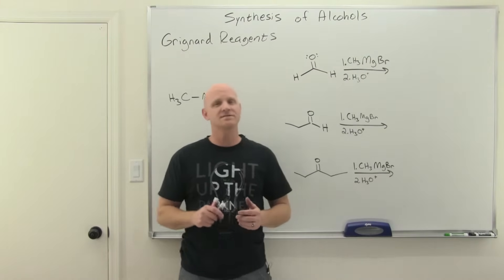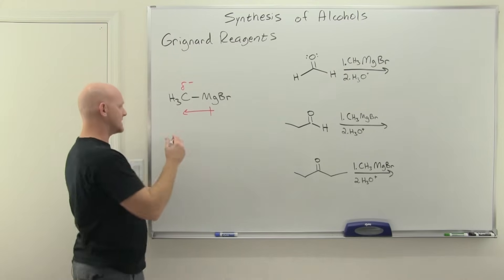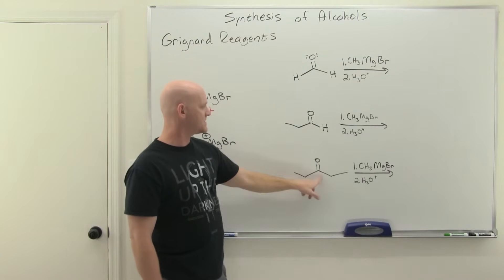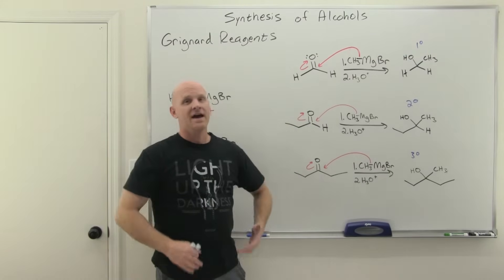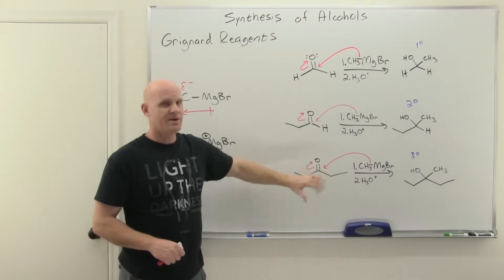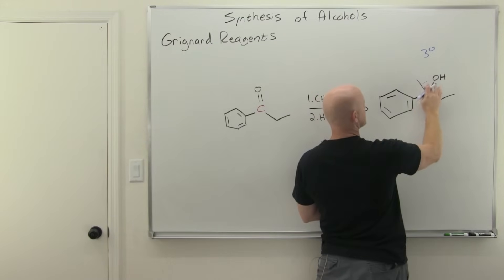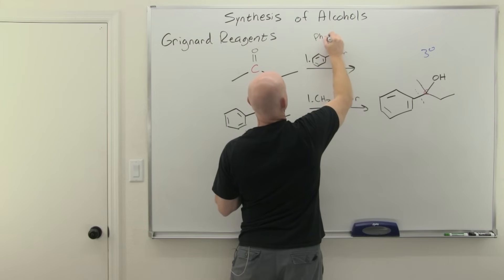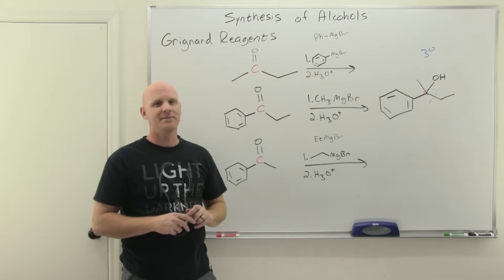12.4 Grignard Reagents | Organic Chemistry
Chad introduces Grignard reagents in this lesson, one of the more important reagents in organic synthesis as they are used to form a C-C bond.  Grignard reagents are one of our more important organometallic reagents, being organomagnesium halides.  He describes Grignard reagents explaining why they are strong nucleophiles, how they are made, and how they can be added to aldehydes and ketones to form primary, secondary, or tertiary alcohols (including the grignard addition mechanism).  He concludes the lesson with a grignard example showing how to predict possible reactants used in a Grignard reaction to produce a tertiary alcohol.

00:00 Lesson Introduction
00:43 Introduction to Grignard Reagents and Organometallics
03:30 Grignard Addition to Aldehydes and Ketones
08:12 The Synthesis of Grignard Reagents
09:27 Synthesis of Alcohols with Grignard Reagents (Example)